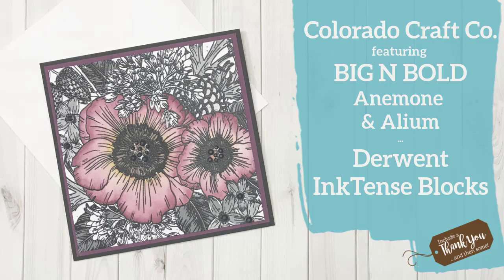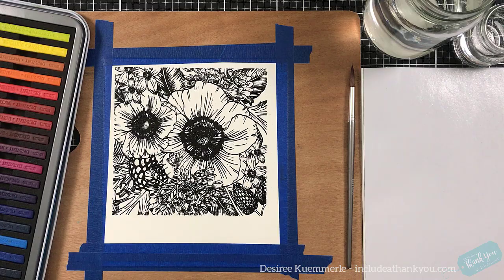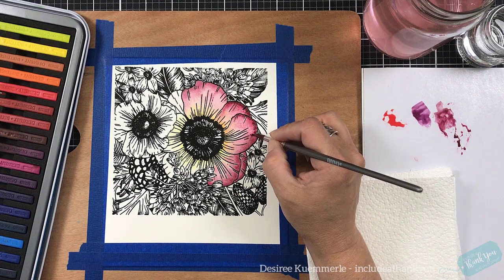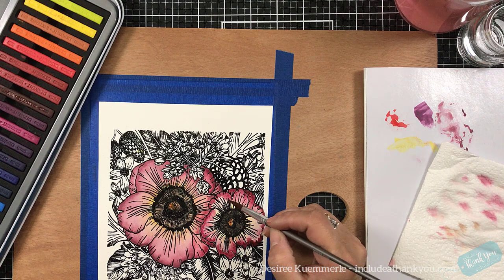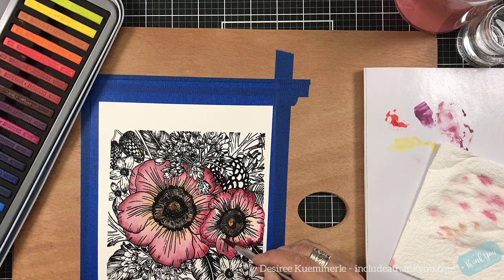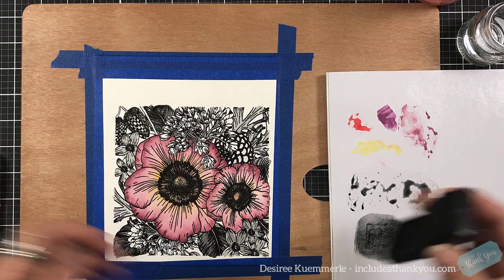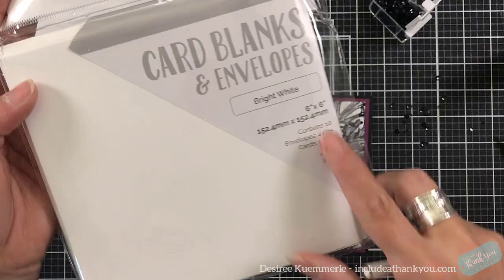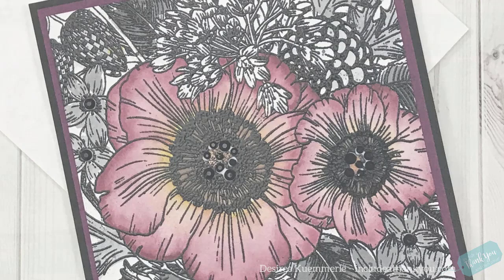Colorado Craft Co BIG and BOLD Anemone & Alium Stamp Set | Painting with Derwent INKtense Blocks!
I am here today having fun digging into my stash and I found my Derwent InkTense Block set! It was time to dust it off and color!  For my image I chose one of the Colorado Big and Bold Stamps and this one is called Anemone.  It is Beautiful!

~Desiree

Desiree K.